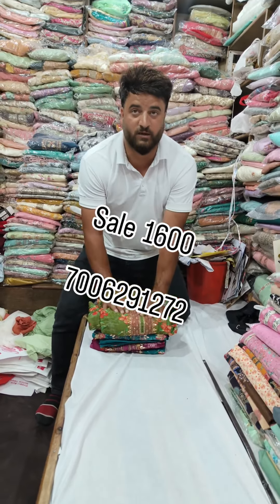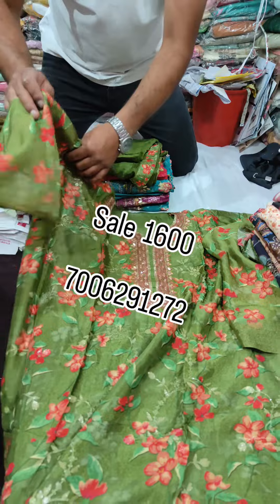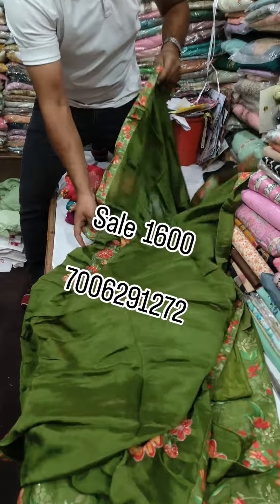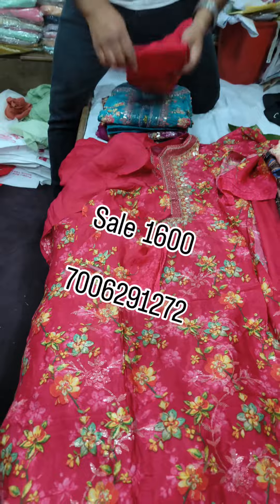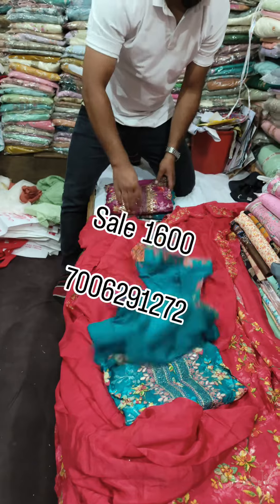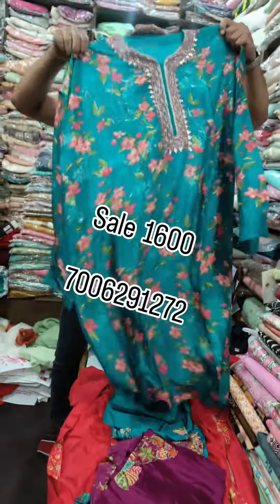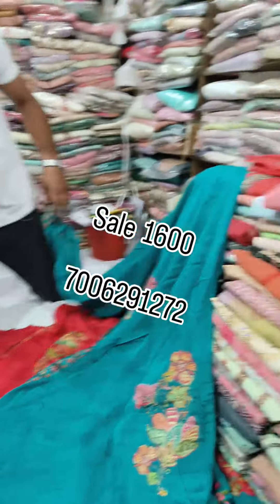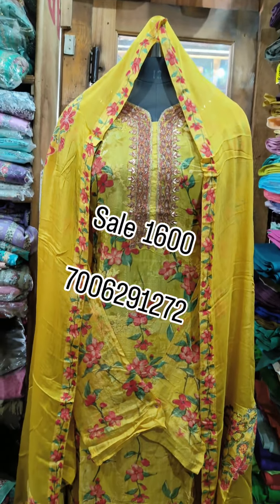Pakistani chinon suits !!